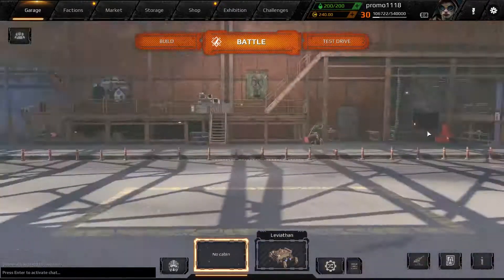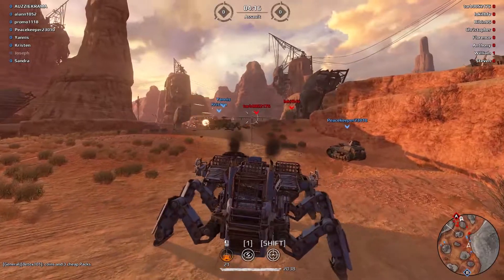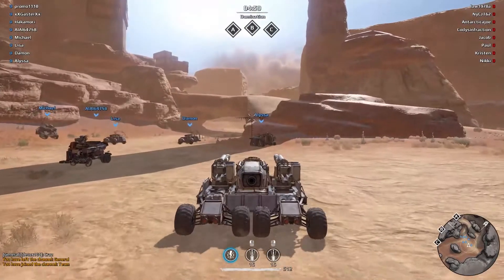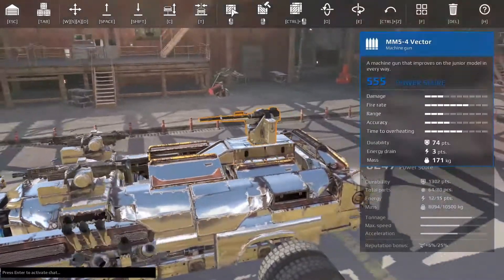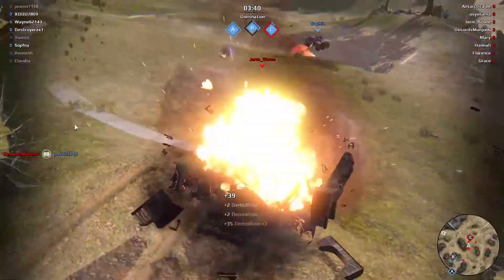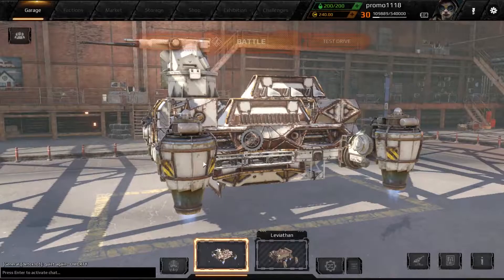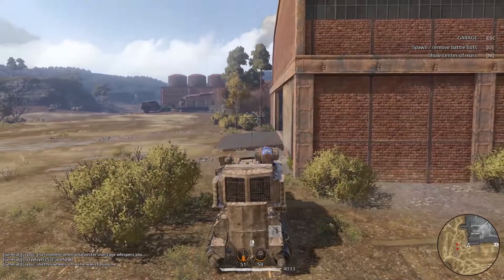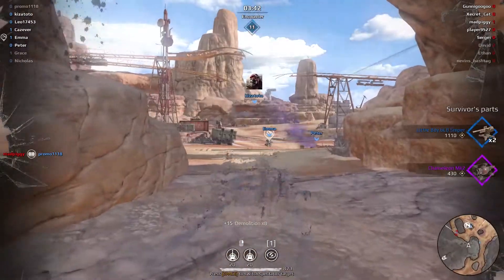GIANT SPIDER OF DOOM | Crossout | Experimenting With Random Vehicles!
Join the Open Beta of Crossout, the post-apocalyptic MMO Action game! Craft your unique battle machines from dozens of interchangeable parts and destroy your enemies in explosive PvP online battles!

CROSSOUT - The Road to Apocalypse

In 2027 a mysterious viral epidemic known as the ‘Crossout’ swept the planet, countries and populations simultaneously began to fall at an alarming rate all over the Earth. Those who did not die in the first few days, were plagued by hallucinations and headaches, many people went mad, others and committed suicide. The source of the disease could not be detected but the cities that were once the vibrant social and economic beacons of humanity were left ravaged and deserted.
Survivors gradually began to change — after fifteen years of transformation, the changes became visible. The most noticeable metamorphosis occurred in the eyes of the affected — some began to glow, while others resembled black holes. To hide their unnatural looks and conceal the mutation, people started wearing padded clothing and sunglasses.

Twenty years have passed after ‘Crossout’. Humans still remember their life before the disaster. As always, there are groups trying to recover the old world, while others enjoy the chaos and destruction. But there are those who are not human any more. They hide their faces behind masks, and their motives are unknown.